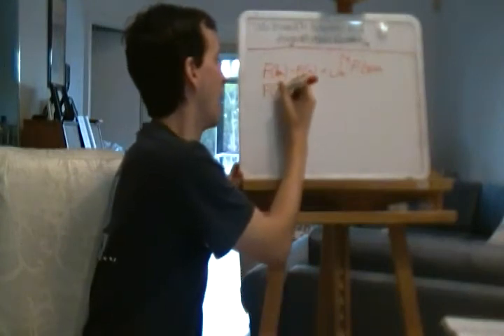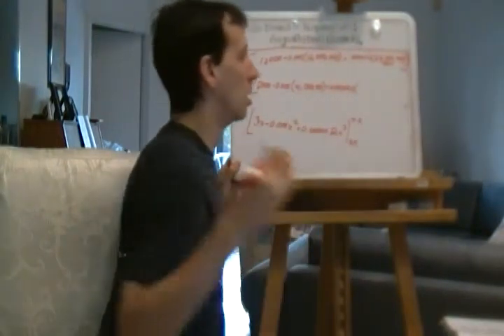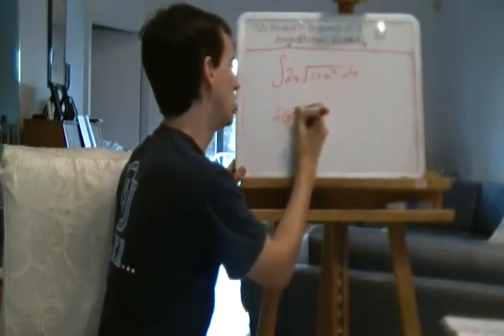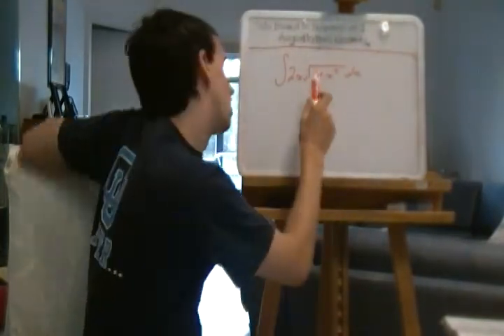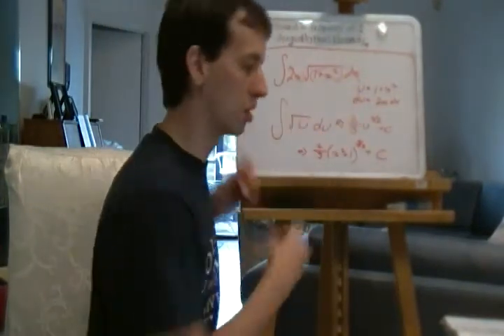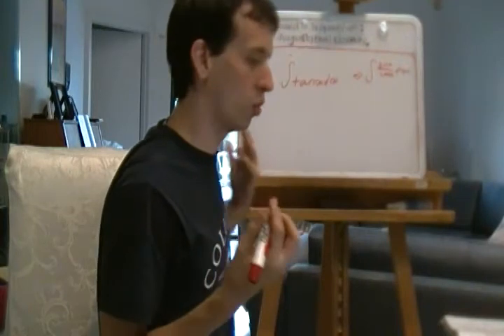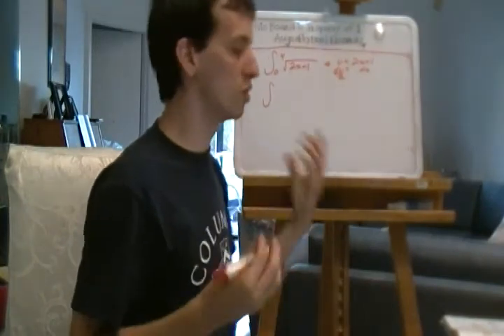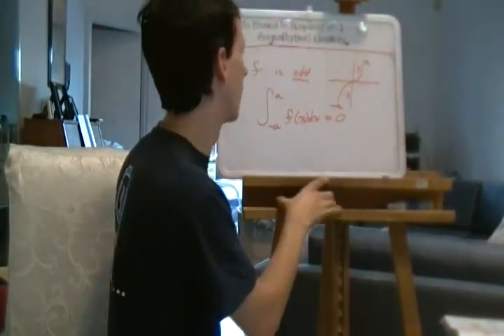Super Awesome Calculus - The Substitution Rule - Lecture 5:5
The Substitution Rule, the corollary to the Chain Rule used in differentiation, is practiced and explored. The rule will be utilized to find both definite and indefinite integrals. Shortcuts on finding integrals of symmetric functions will also be covered. Question: p. 407 q.47 (not the graphing part) (computational exercise).